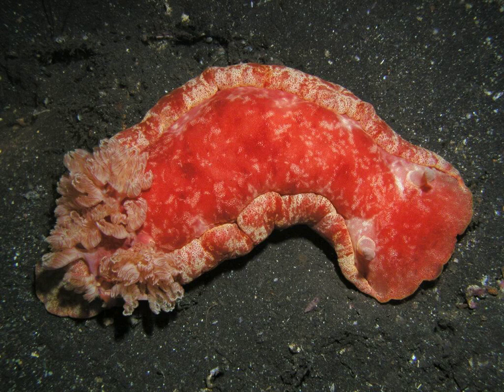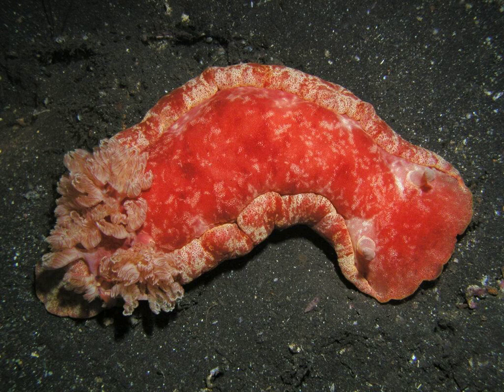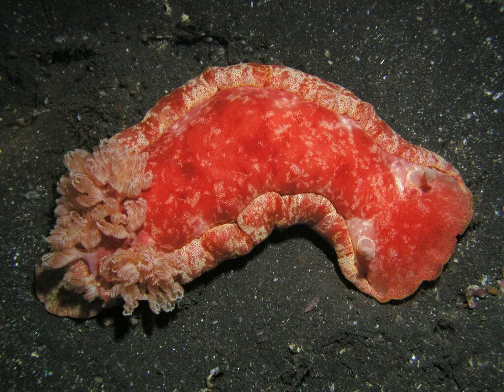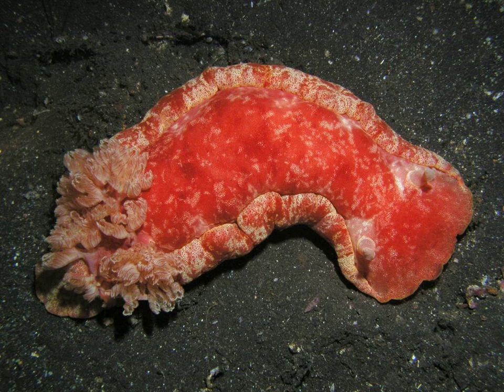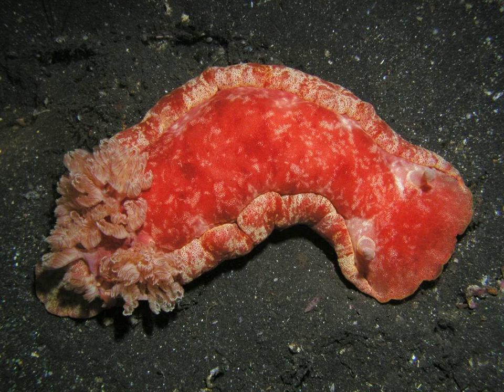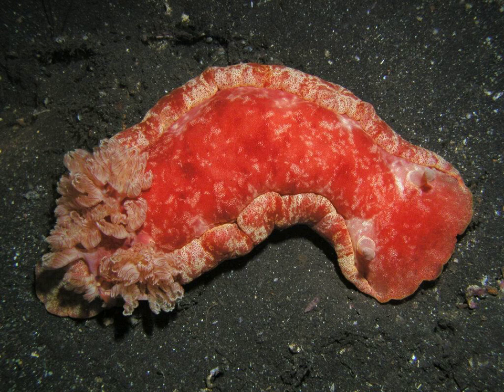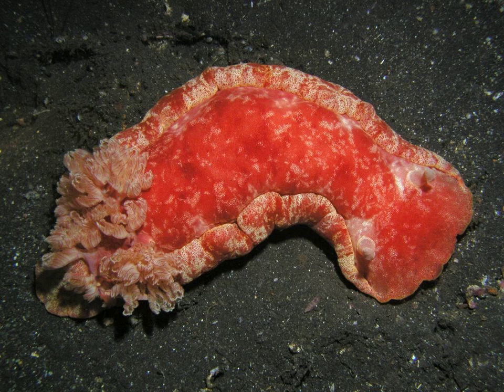Spanish dancer - Wikipedia Spoken Articles